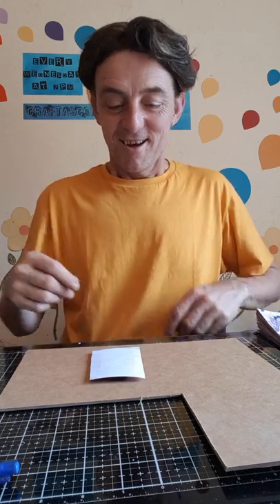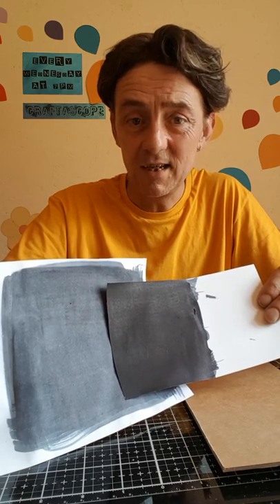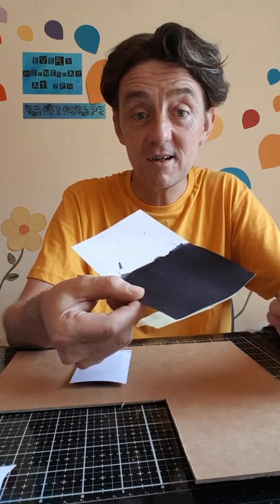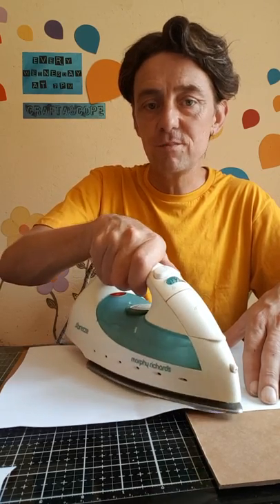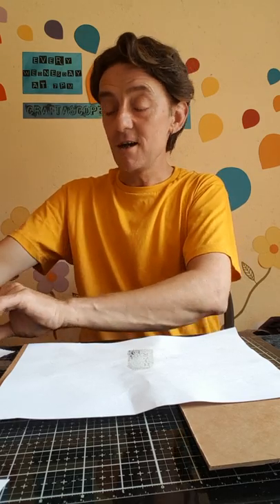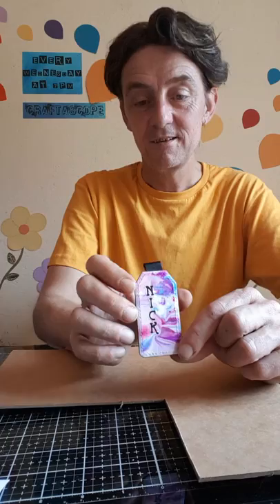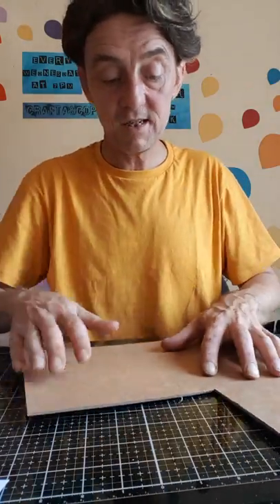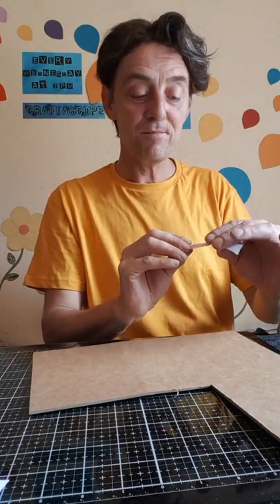IMPORTANT This is a 2 part video, GIVEAWAY DRAW AND MORE (PART 1)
Part 1: REGAL ROSE GIVEAWAY DRAW AND DETAILS OF THE NEXT BIG GIVEAWAY FROM CRAFTASCOPE. Heat transfer paint demos and important information, Hints Tips etc. Requests for your questions for the next shows. Please leave any questions below so I can cover these in future shows. I will be doing these as soon as my boxes from the UK arrive.